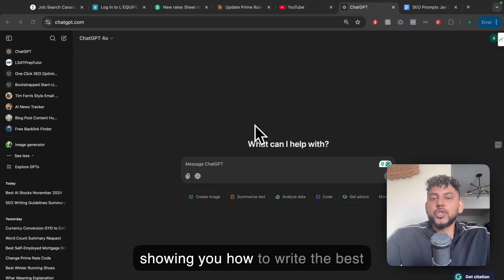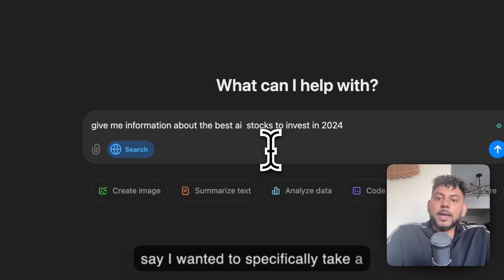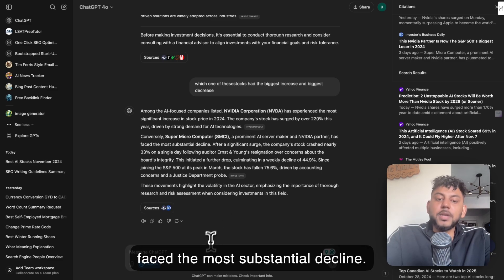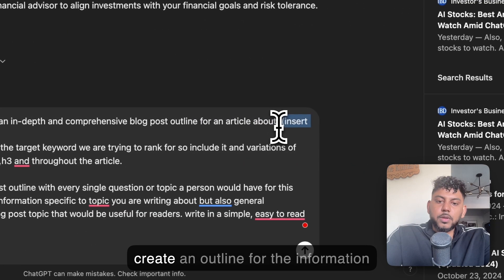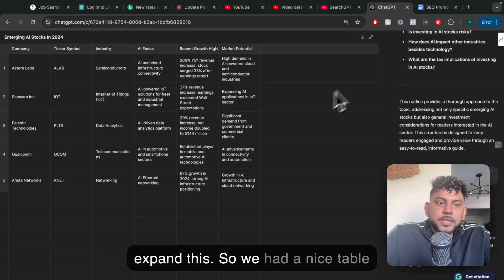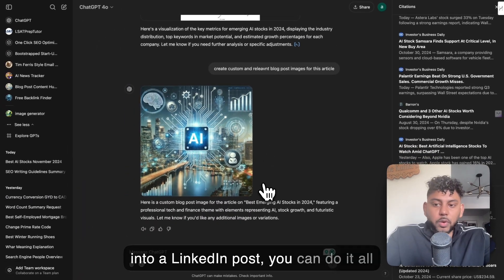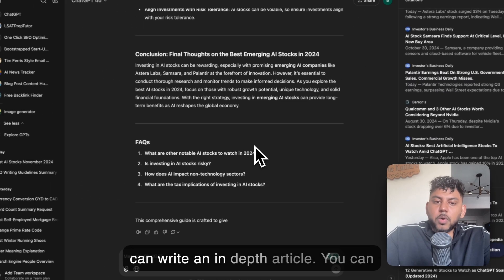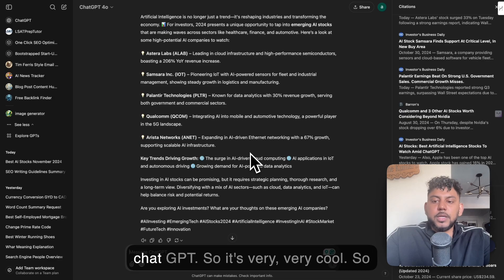I Used SearchGPT to Write A Factual SEO Article (here's how you can do it)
🔥 ULTIMATE GUIDE: Using SearchGPT to Dominate Google Rankings in 2024!

Learn how to leverage SearchGPT to create highly optimized content that ranks #1 on Google. I'll show you step-by-step how to research, write, and enhance your articles using ChatGPT's newest search feature!

⏰ TIMESTAMPS:
0:00 - Introduction to SearchGPT for SEO
0:27 - Live Research Demo (AI Stocks Example)
1:02 - Advanced Search Techniques
1:36 - Creating Research-Based Content
2:07 - Article Outline Generation
2:41 - Data Visualization & Tables
3:20 - Creating Custom Images with DALL-E
3:50 - Full Article Generation
4:43 - Content Repurposing Strategies
5:22 - Conclusion & Final Tips

🎯 What You'll Learn:
- How to use SearchGPT for up-to-date research
- Creating data-driven content that ranks
- Generating visualizations and tables
- Custom image creation with DALL-E
- Content repurposing strategies
- Complete article writing workflow

💡 PRO TIP: Find my exact prompts in the description below!

SearchGPT vs Google Comparison: [LINK]

SearchGPT SEO ContentCreation AIWriting ChatGPT digitalmarketingworkshop ✨ Want to stay updated with the latest AI content creation strategies? 🔔

📝 NOTE: This technique works as of [CURRENT MONTH] 2024. Results may vary based on your niche and competition.